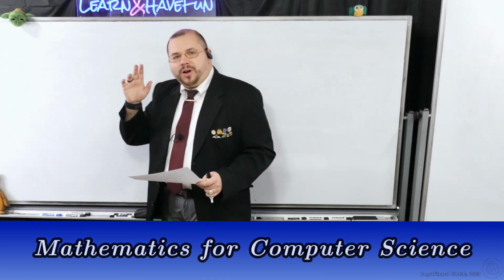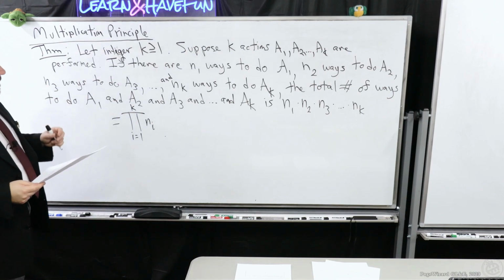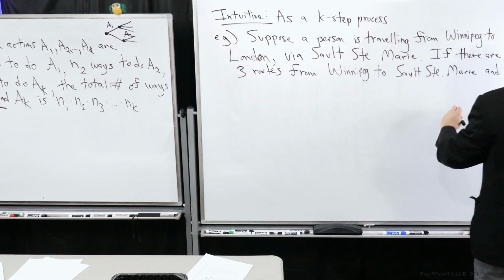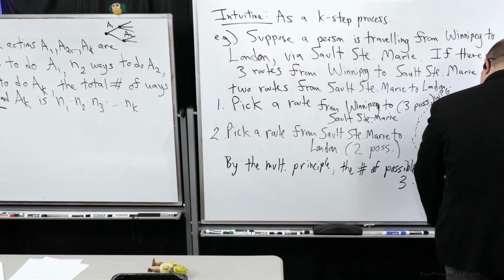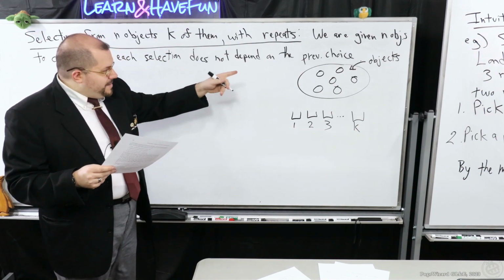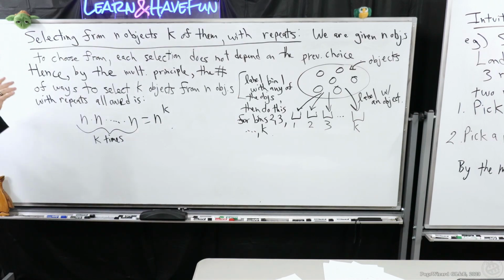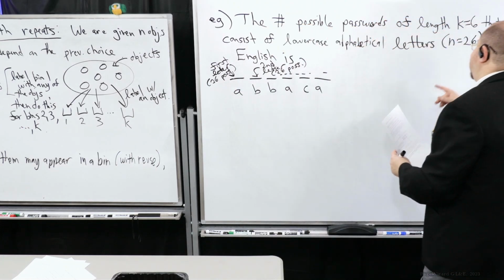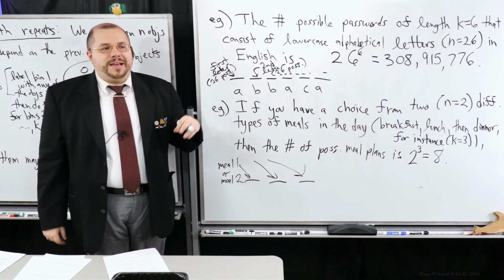Multiplication Principle, Number of Ordered Sequences with Repeats (Maths for Computer Science)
Today we learn about the multiplication principle and see some full examples applying it from discussing for counting loops to counting possible routes!  We see how to use the multiplication principle to count the number of orderings of elements from some set where we are allowed to reuse the elements, along with examples!

Time Stamps:
0:00 Opening
0:10 Multiplication Principle
3:45 Intuition and examples
13:12 Number of orderings of elements from a set with repetitions, full examples
27:07 Closing